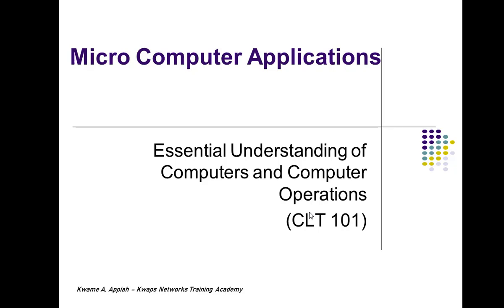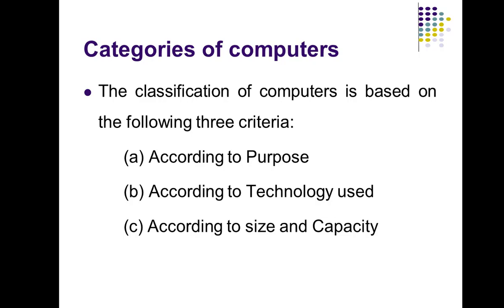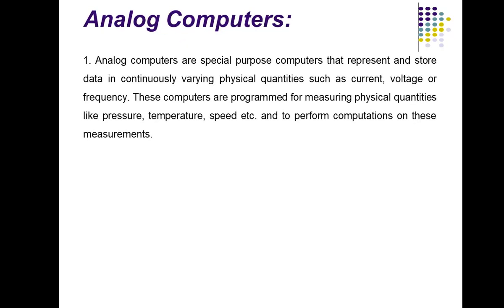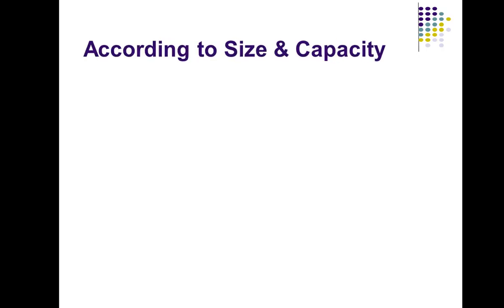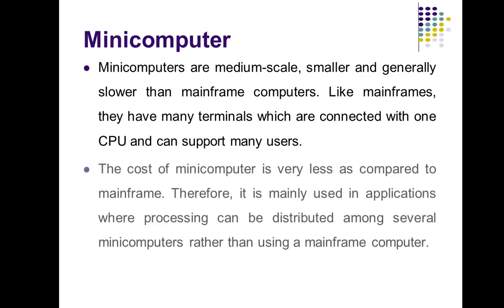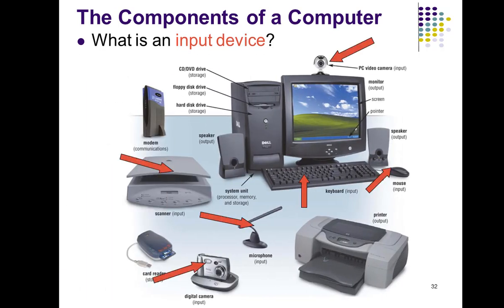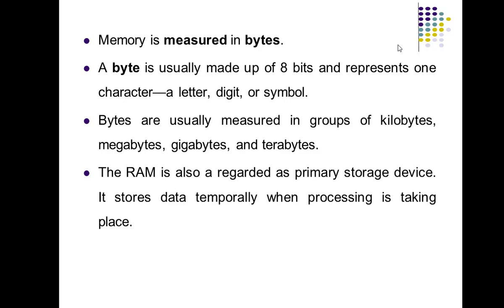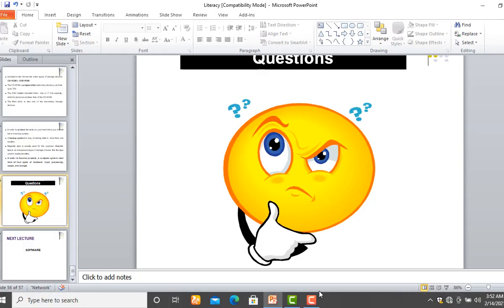Introduction to Computers (CLT 101) with Kwame Appiah - Kwaps Networks Training